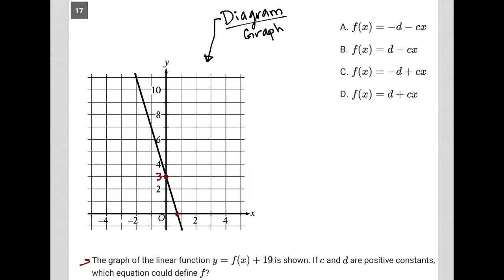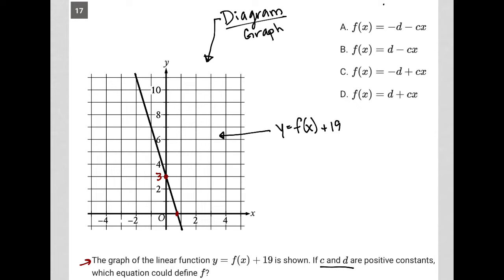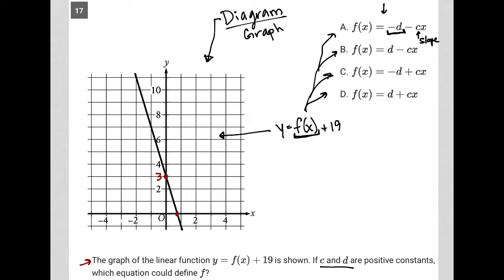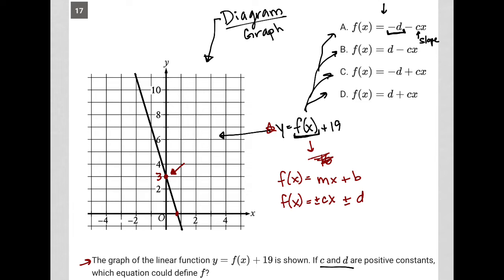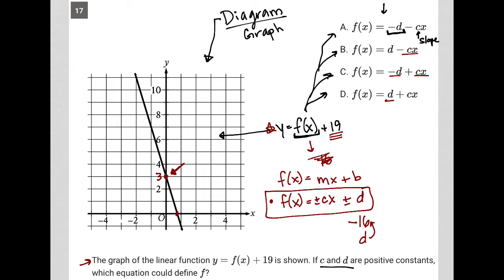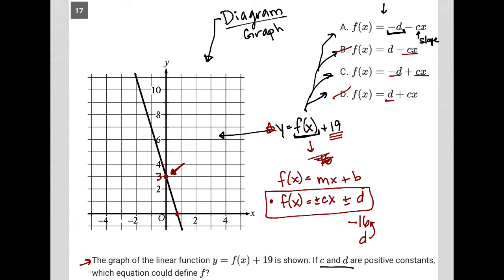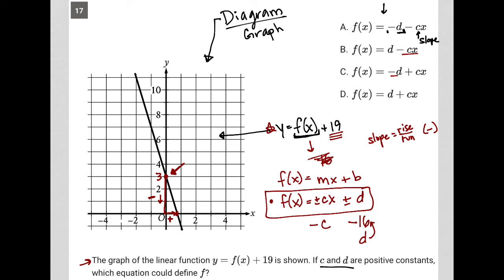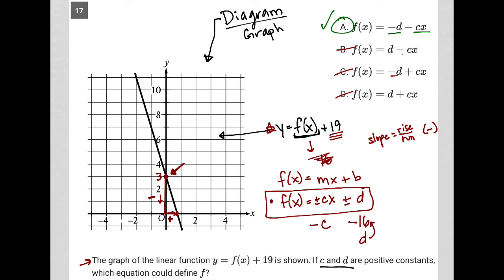The graph of the linear function y = f(x) + 19 is shown. If c and d are positive constants, which...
Bluebook Digital SAT Practice Test 5, Section 2, Module 2 (HARD), Question 17:

The graph of the linear function y = f(x) + 19 is shown. If c and d are positive constants, which equation could define f?